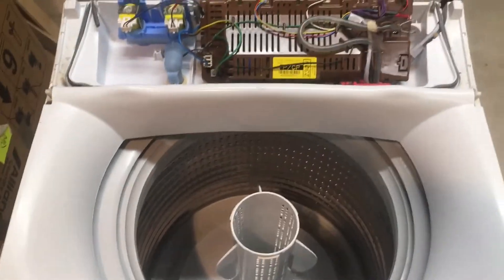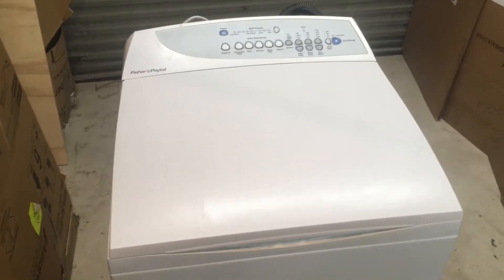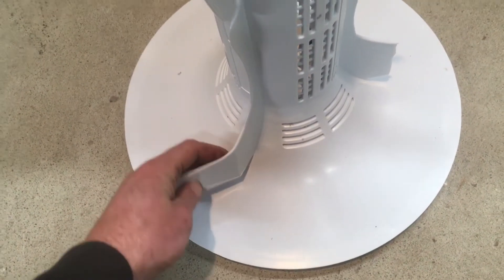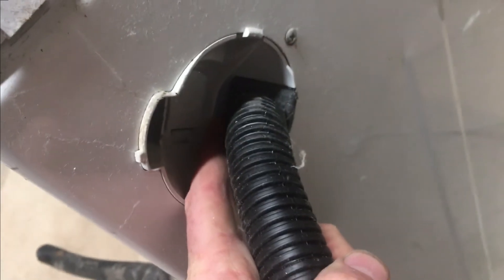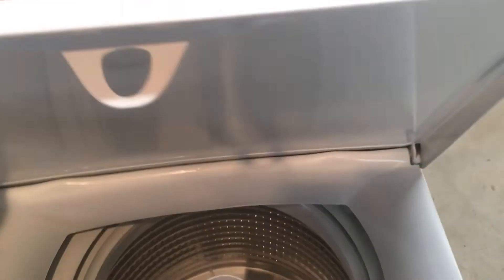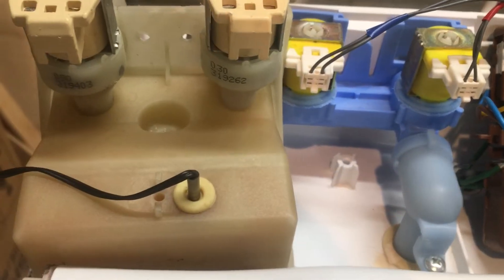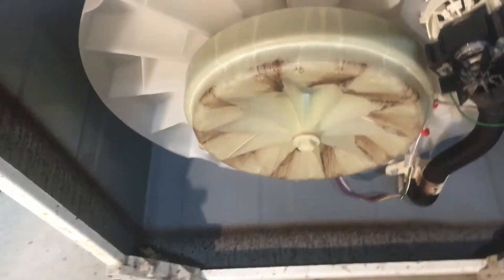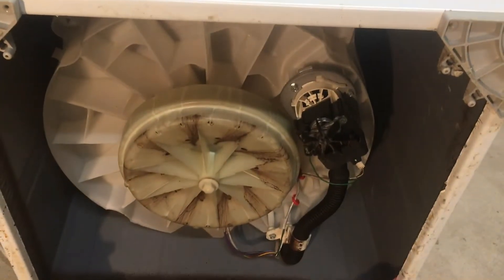Common Faults/Problems with Fisher Paykel Smart Drive Washing Machine.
This video was one of my first filmed, and was made as an in house training guide for new technicians, going over what to check when assessing a Fisher and Paykel Smart Drive top loading washing machine.

Its not really a diagnostic guide as such, more of a list of the most common things to wear out and fail. The original idea was if refurbishing a machine, but you may find it useful if you are buying a machine second hand etc.

0:00 Pre-Intro
0:22 Intro
1:06 Fault Codes
1:24 Spline Drive/Neck Ring
2:12 Agitator
2:58 Suspension
3:27 Drain Hose
4:32 Thermistor Seal
6:08 Rotor Position Sensor (RPS) type
6:29 Check bearings
7:35 Drain Pump
7:53 Rotor Position Sensor (RPS)
8:24 Sensor/Switches corroding on older SD9